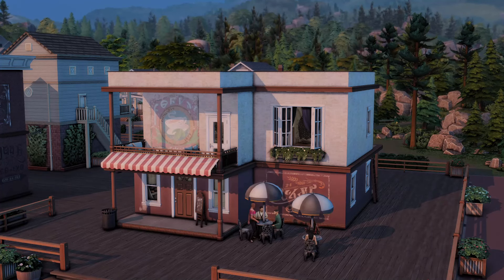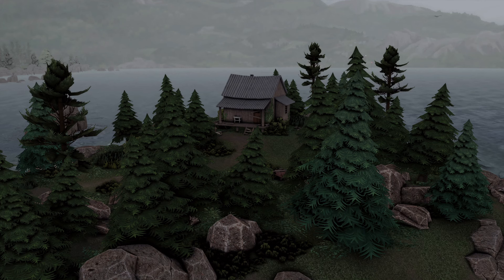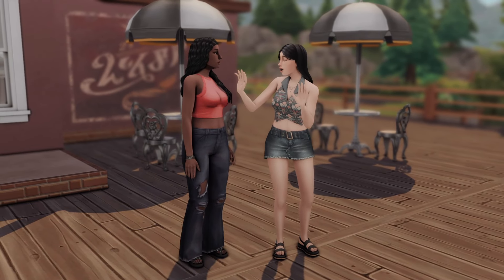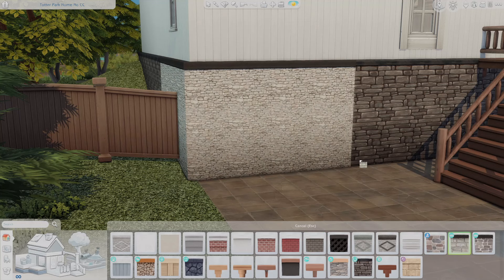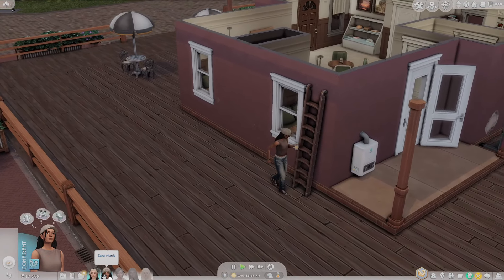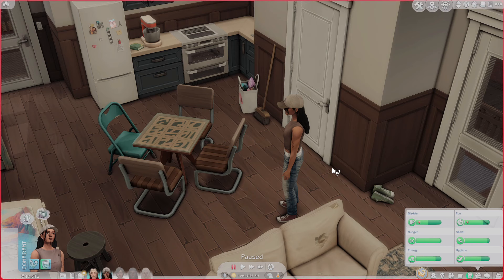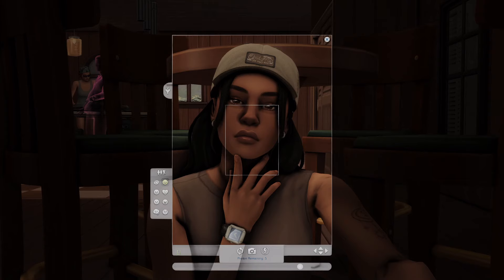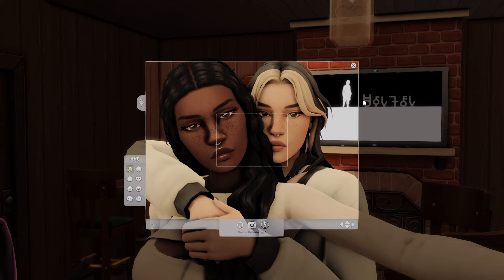my favorite mods and overrides for the sims 4 (for aesthetics)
chapters:
0:00 intro
0:59 gshade
2:31 lighting mods
3:42 terrain overrides
4:24 clouds override
5:03 font override
5:55 sound overrides
7:12 misc overrides

gallery id: simgraze